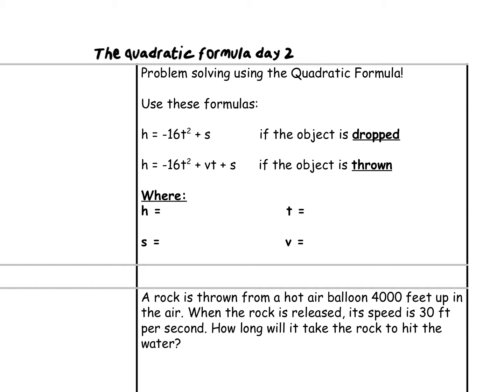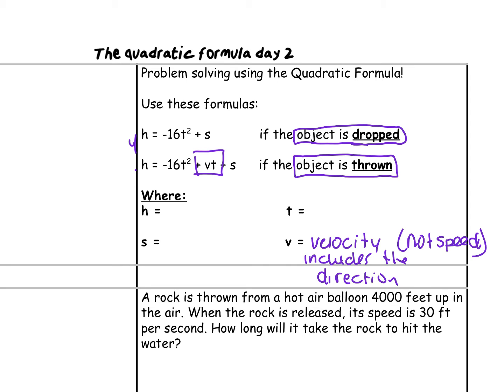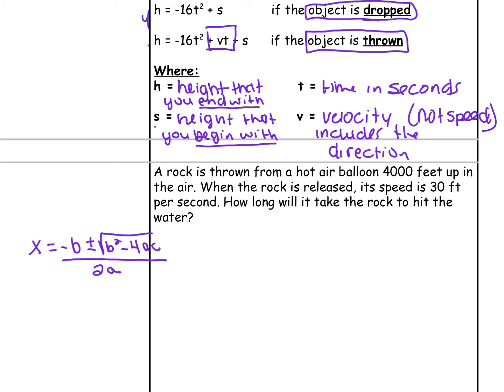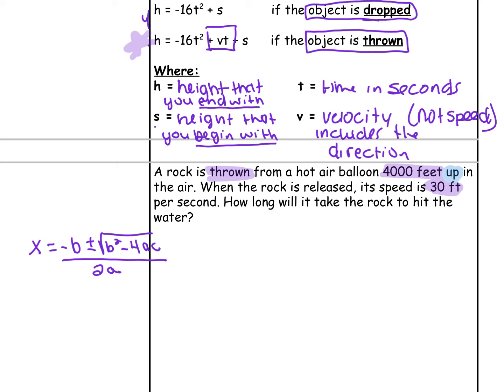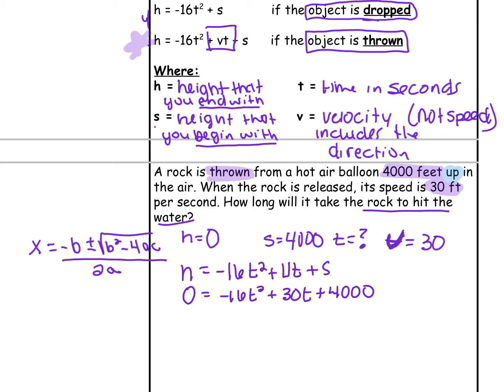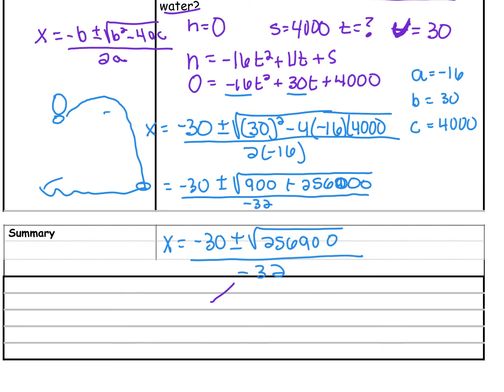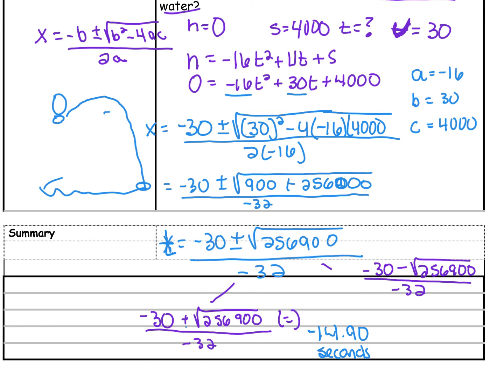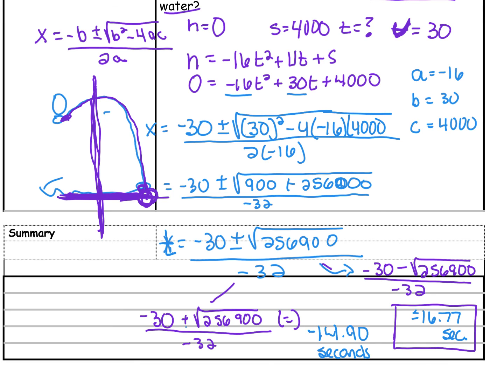Quadratic formula day 2.mp4